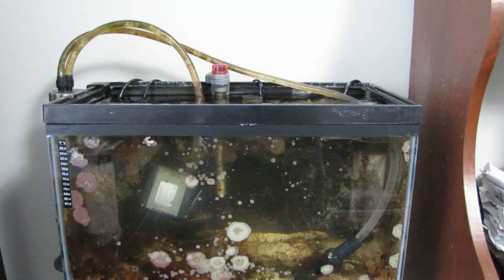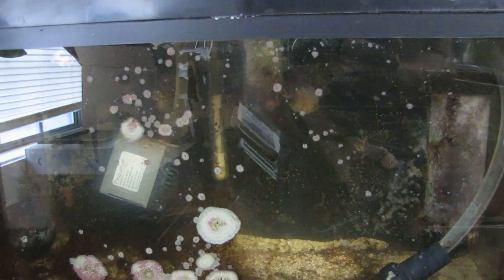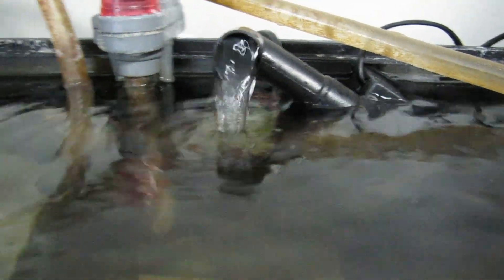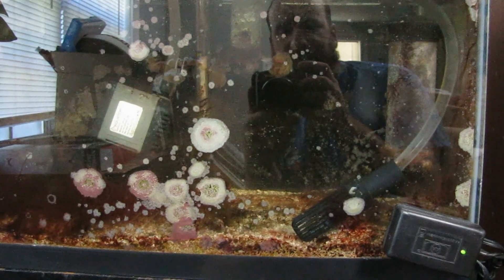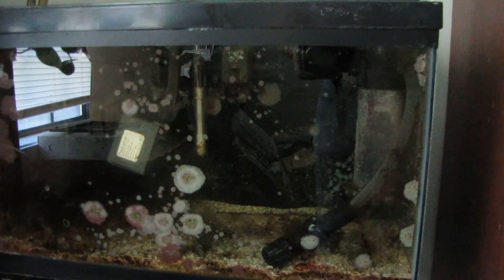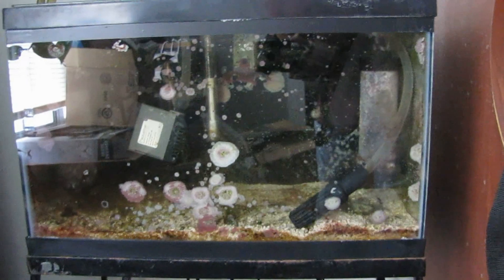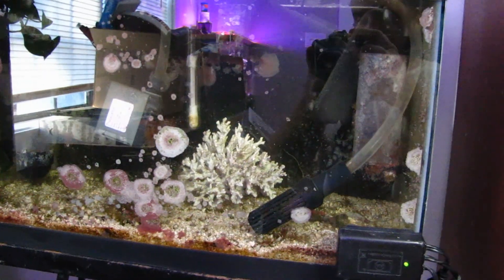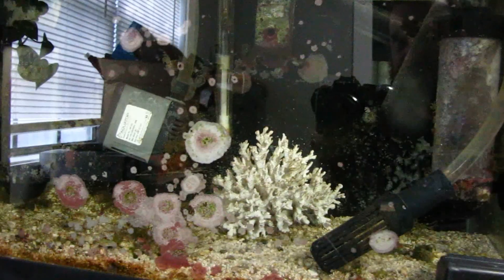GREEN KILLING MACHINE - 2 Weeks in 3 Minutes (Time Lapse, Saltwater)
About as short as I could make the video- 2 Weeks in 3 Minutes with the GREEN KILLING MACHINE 9 watt UV Sterilizer on a 10 Gallon Saltwater Tank.

This tank has been sitting empty for a year- with only a little powerhead, 2 bubblers (2 small Coralife BioCube bubbler skimmers without the skim cups), and an AquaTop media reactor running as a Fluidized Sand Bed (FSB).  Over time, the tank water got very dirty- cloudy with a good bit of purple cyano growing.

This video shows the difference the 9 watt GREEN KILLING MACHINE did for this tank over a 2 week period.  The only things done to the water during this time were water top offs and a glass cleaning at the very end of the 2 weeks.